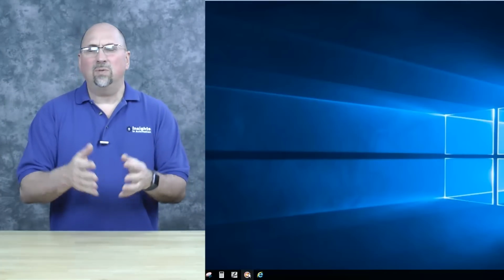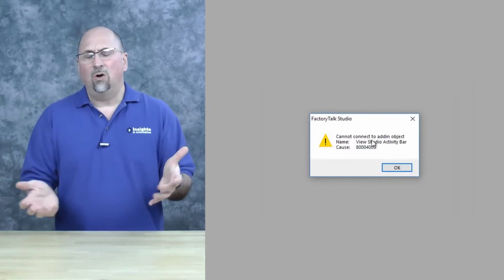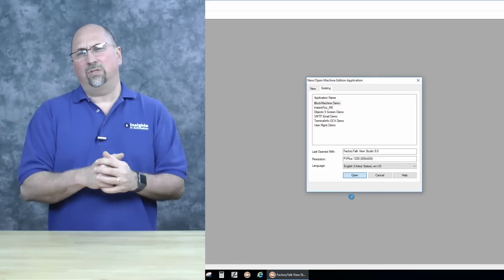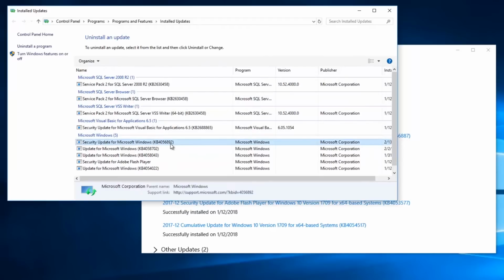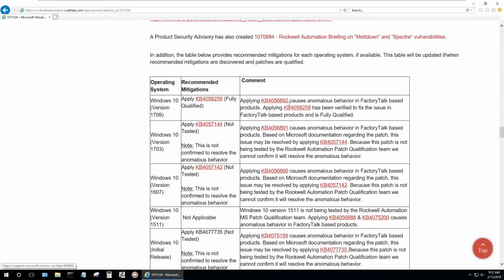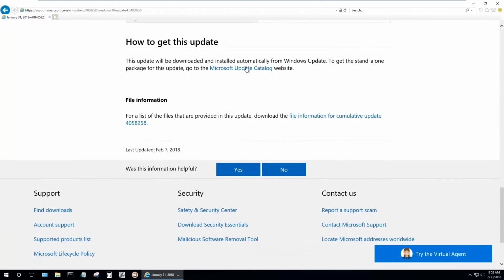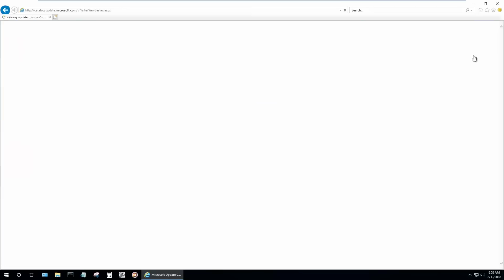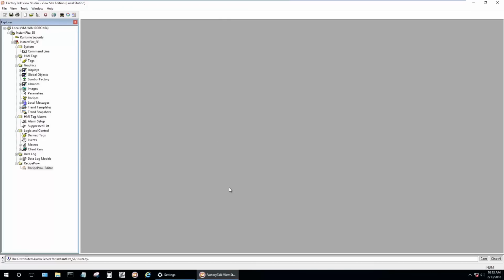Fix FactoryTalk View Cannot Connect To Addin Object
Shawn shows how to resolve the FactoryTalk View when you get the cannot connect to addin object error in Episode 27 of The Automation Minute Season 4.